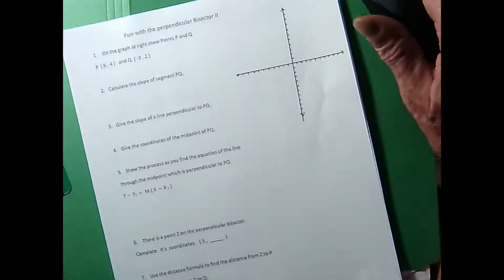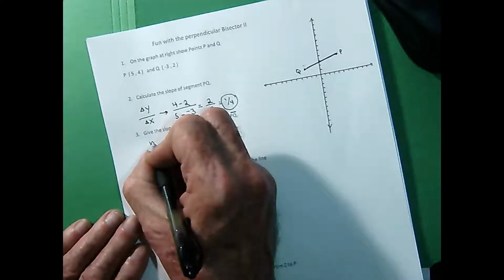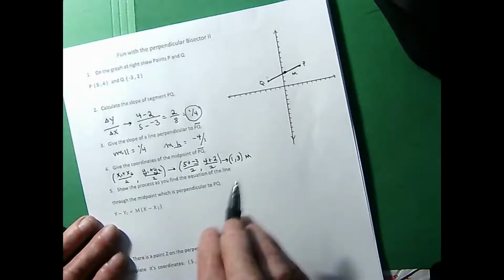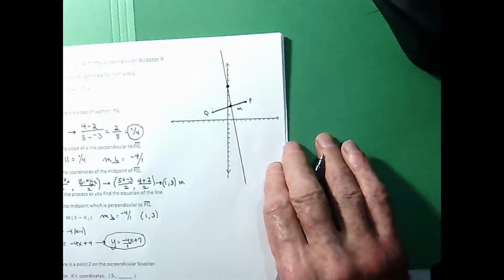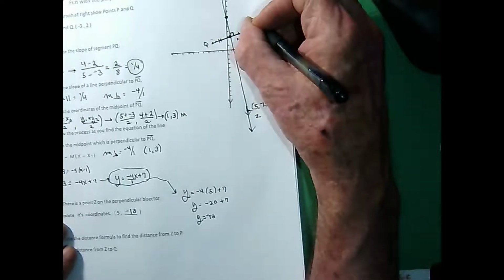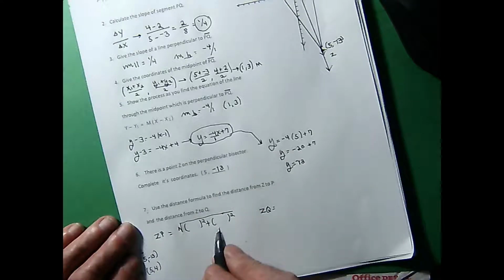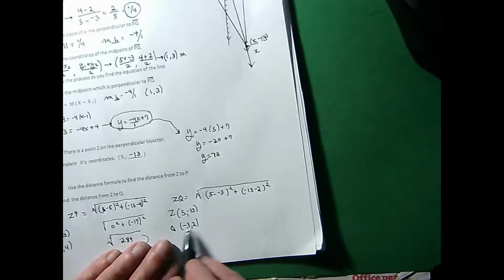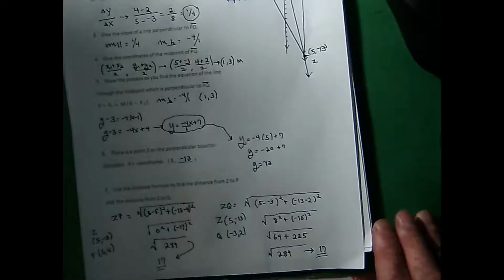reteach perp bisector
Just getting a little practice with the perpendicular bisector question,
( before it shows on a test)